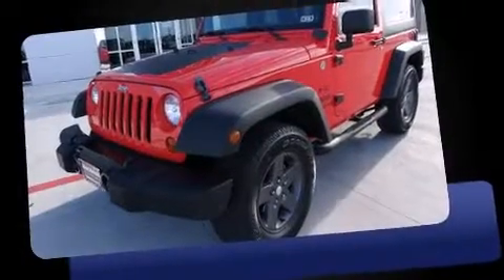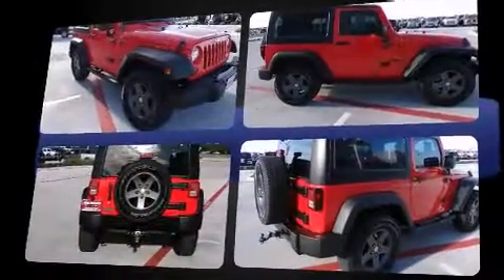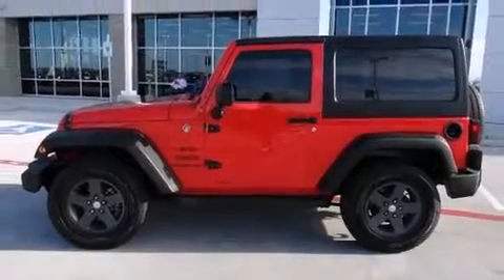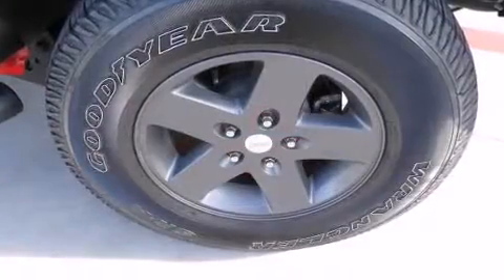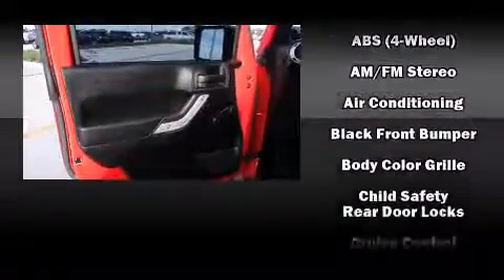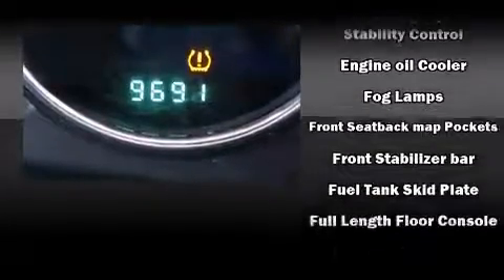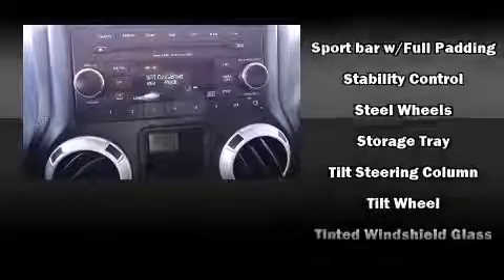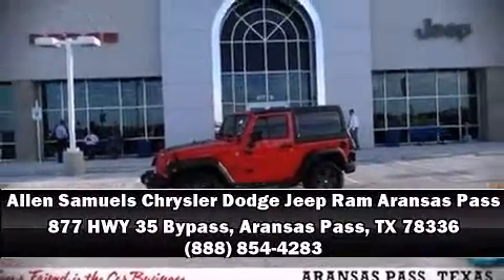Used Red 2013 Jeep Wrangler Sport For Sale Jeep Dealer Near Corpus Christi,TX.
The 2013 Jeep Wrangler. With less than 10,000 miles on the odometer, this compact SUV hits the mark with consumers demanding economical versatility! Under the hood you'll find a 6 cylinder engine with more than 270 horsepower, providing a smooth and predictable driving experience. Four wheel drive allows you to go places you've only imagined. Jeep prioritized practicality, efficiency, and style by including: a tachometer, an outside temperature display, front fog lights, tilt steering wheel, skid plates, cruise control, and more. Passengers are protected by various safety and security features, including: dual front impact airbags with occupant sensing airbag, integrated roll-over protection, traction control, brake assist, ignition disabling, and 4 wheel disc brakes with ABS. For added security, dynamic Stability Control supplements the drivetrain. A Carfax history report indicates just one previous owner. You will have a pleasant shopping experience that is fun, informative, and never high pressured. Stop by our dealership or give us a call for more information.